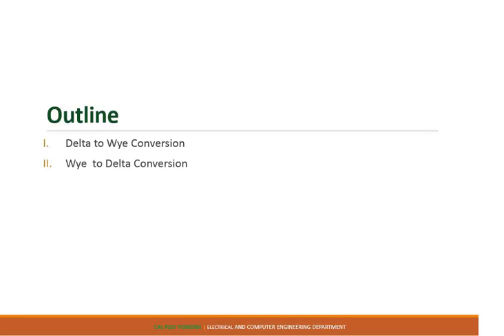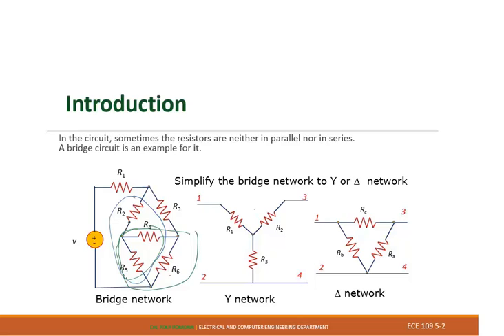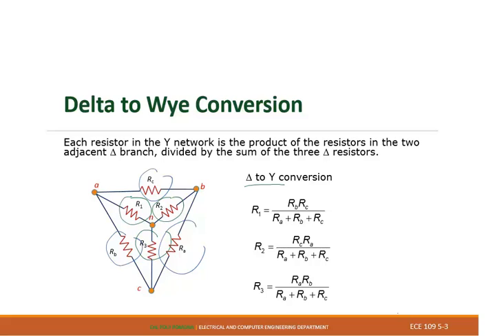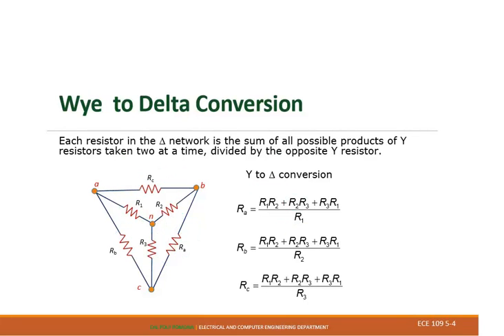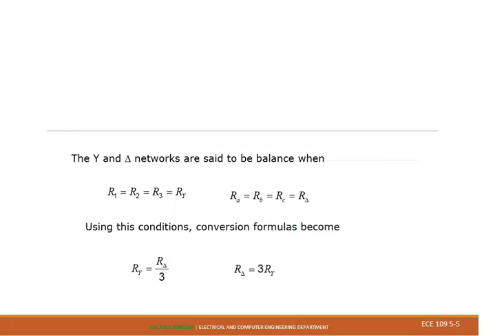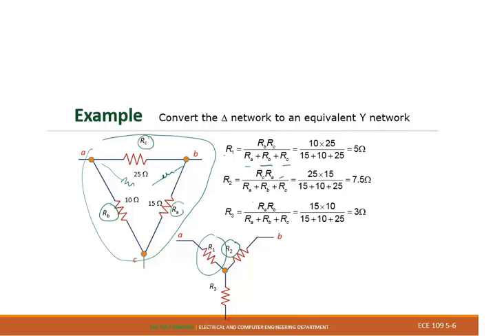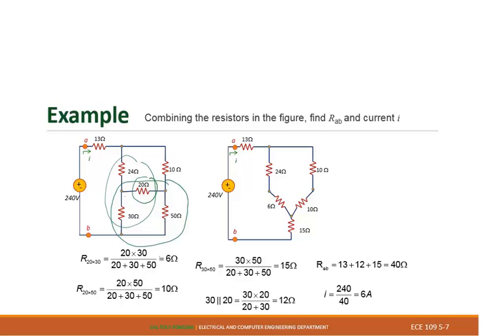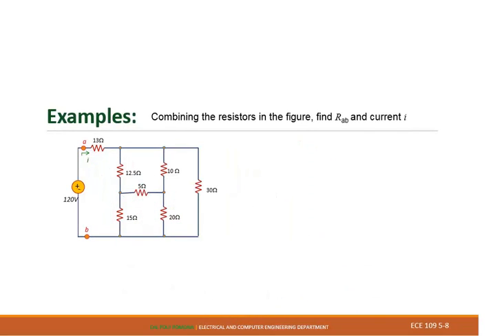ECE109 Lecture Note 5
CE 109 Introduction to Electrical Engineering
Lecture Note 5 : Wye-Delta Transformation